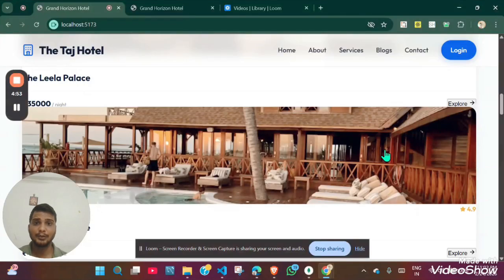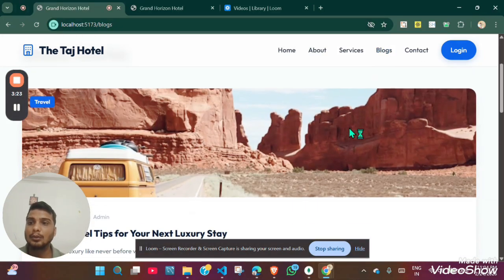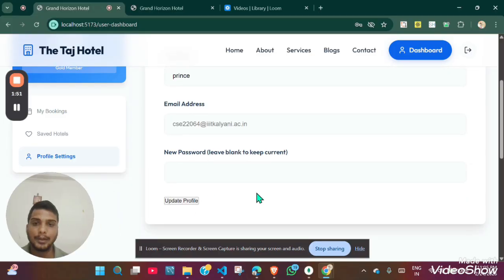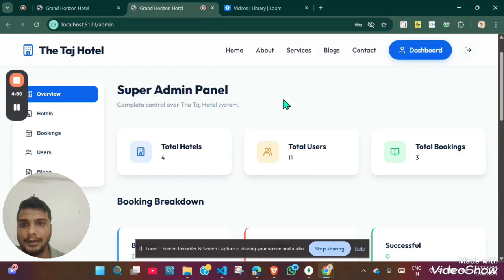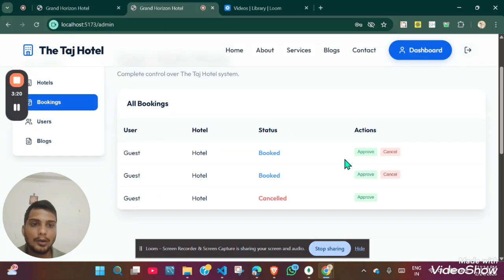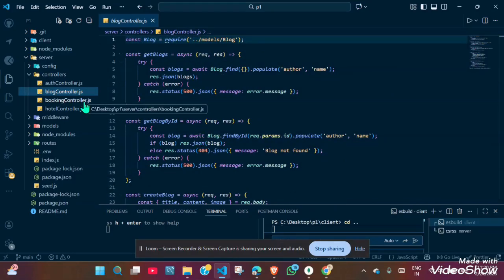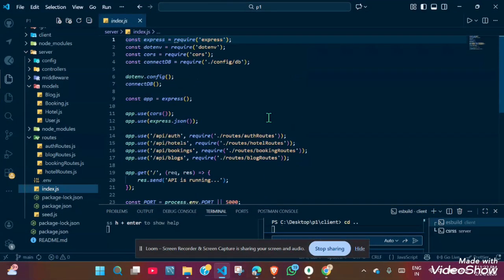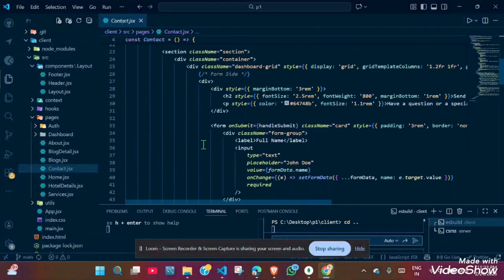Hotel management system